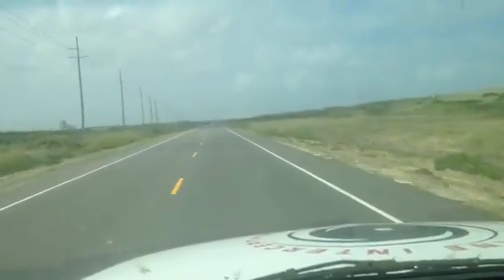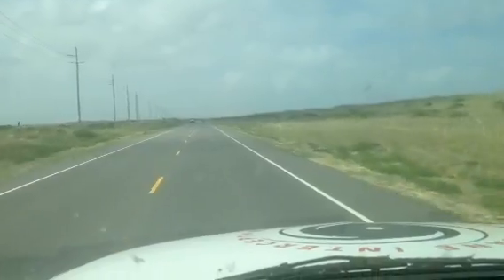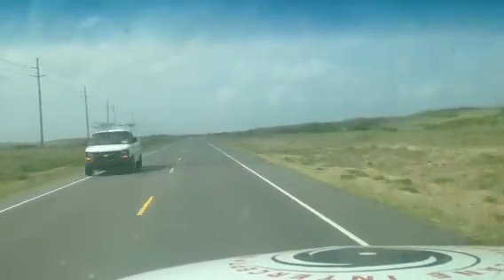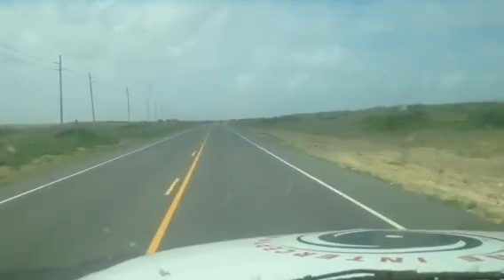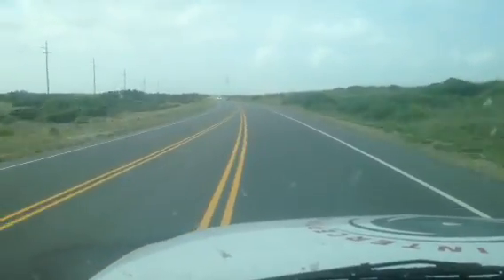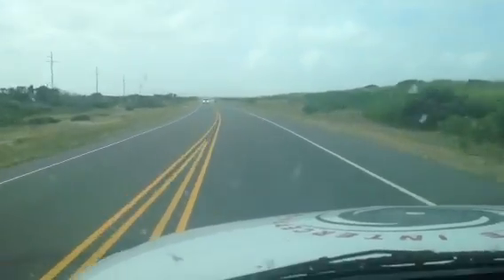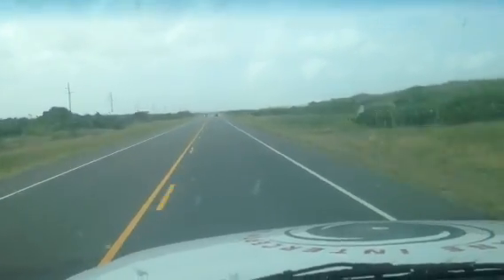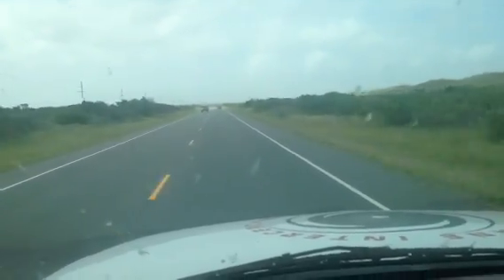Hurricane Arthur update 4 PM Eastern time from Outer Banks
A look at Highway 12 going north from Buxton towards Rodanthe